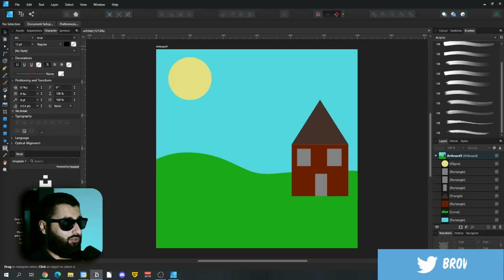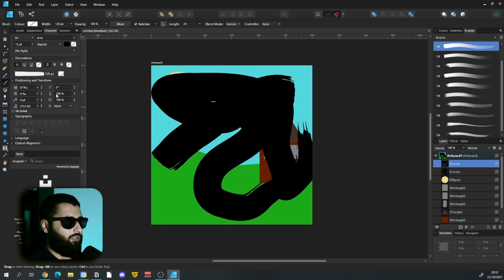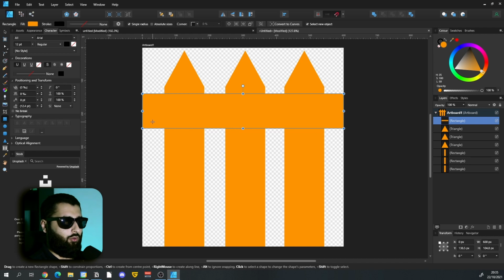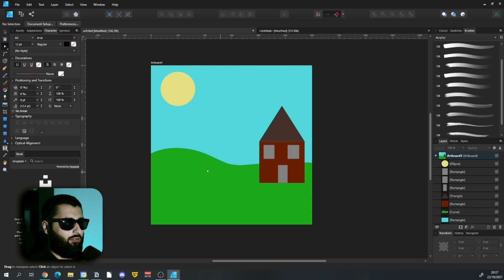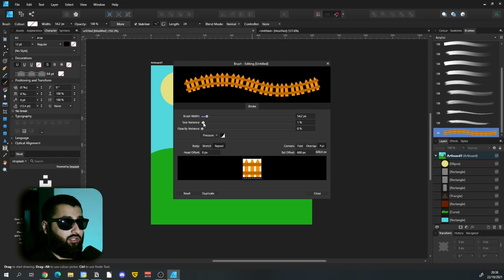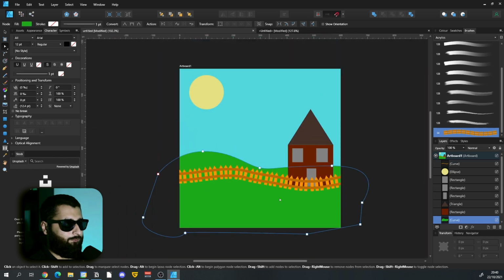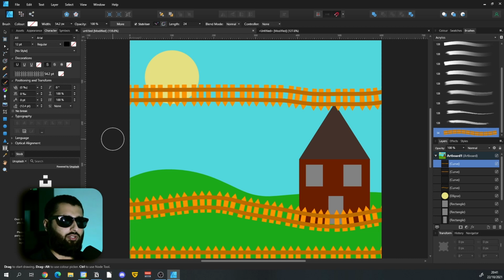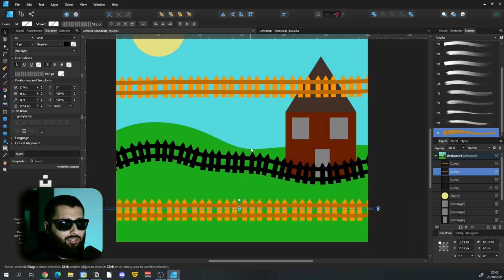Why the Vector Brush is Underrated in Affinity Designer - How to make one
It's super easy to make a vector brush in Affinity Designer - here's how to do it!

PS - that house picture is amazing and I won't hear anything else about it 😂

Use the link below to buy awesome games. Not only will you save money and help the channel but you'll also be helping a charity of your choice